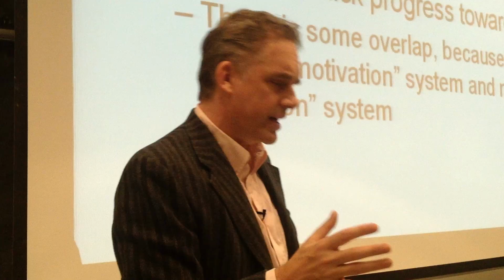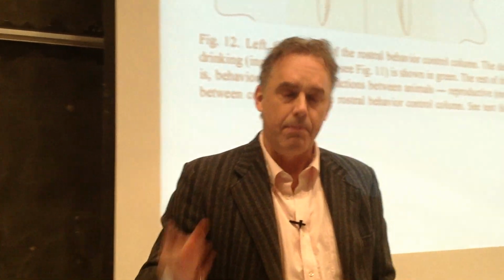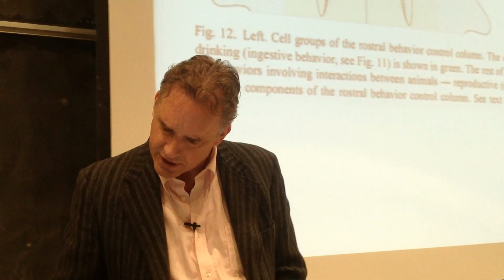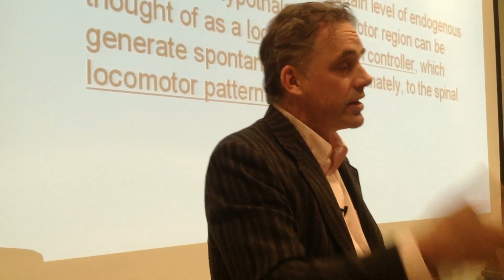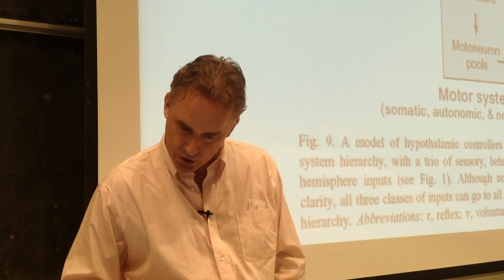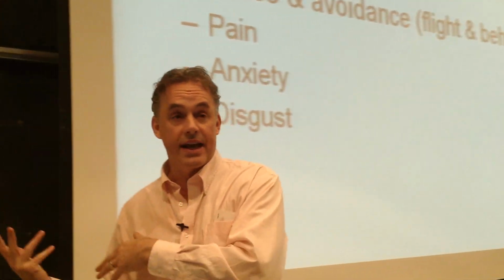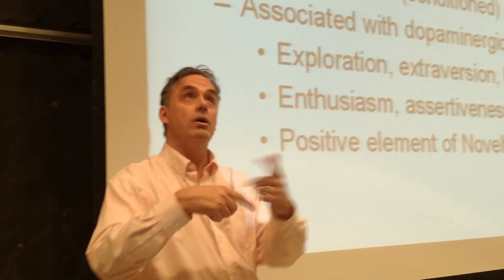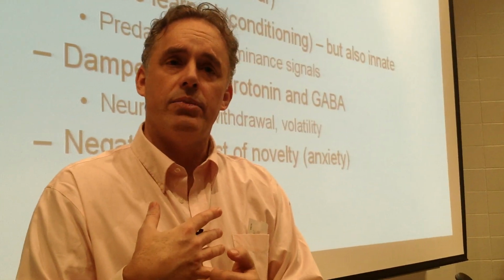2014 Personality Lecture 16: Extraversion & Neuroticism (Biology & Traits)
Extraversion and Neuroticism are two of the Big Five Personality traits identified through statistical means in the last forty years. However, as propensity to positive and negative emotion, what they represent can be usefully and straightforwardly mapped on to underlying biological systems governing approach and incentive reward, on the one hand, and threat and anxiety, on the other.

--- BOOKS ---

--- LINKS ---

--- PRODUCTS ---